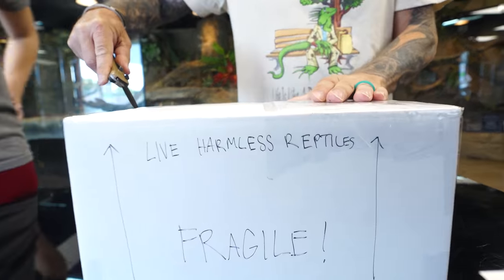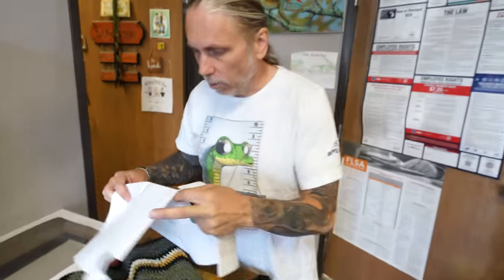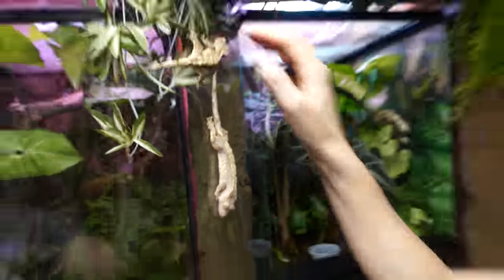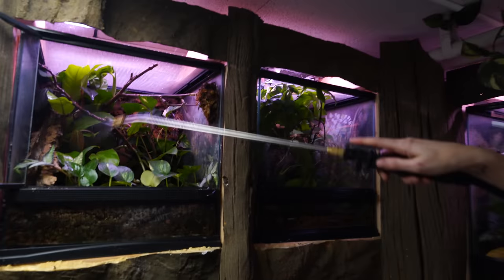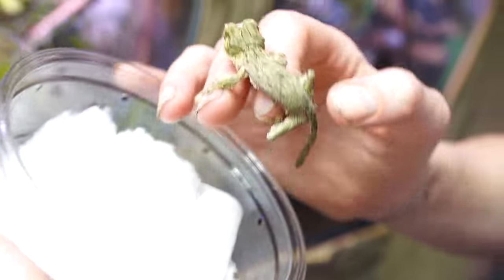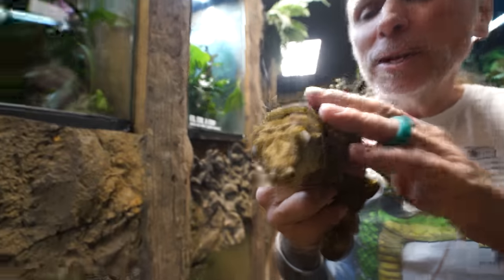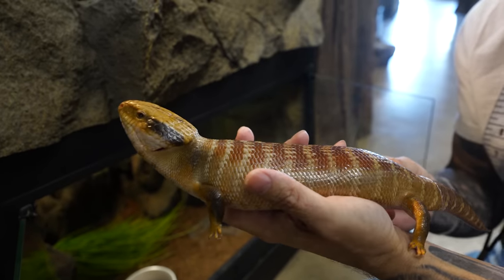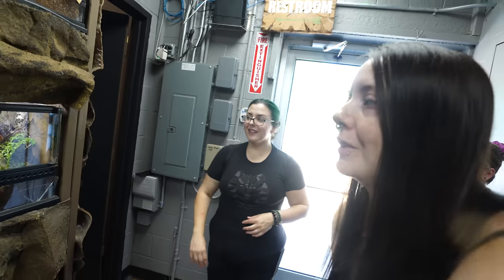Unboxing Rare Geckos! I Surprised Her!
Jessica and I unbox new Uroplatus fimbriatus babies and set them up in their enclosure.

↑↑↑↑↑↑FOLLOW NOAH↑↑↑↑↑↑